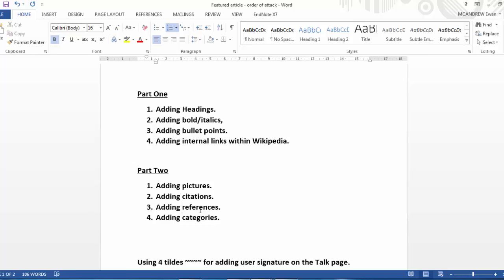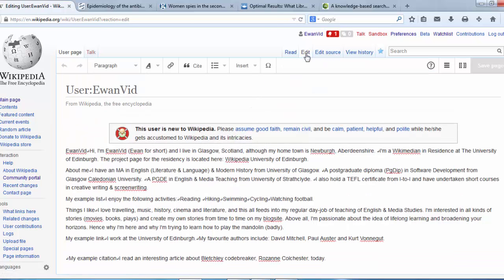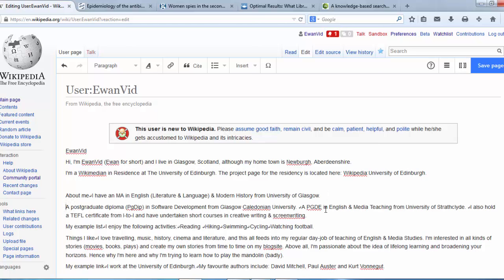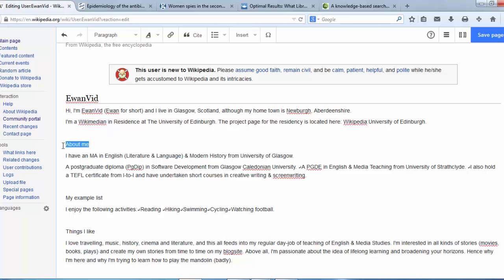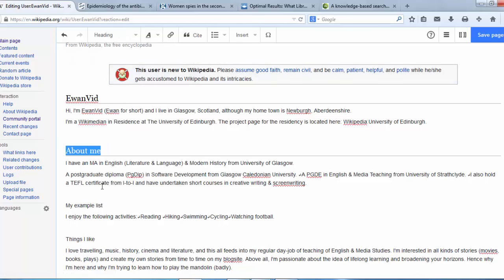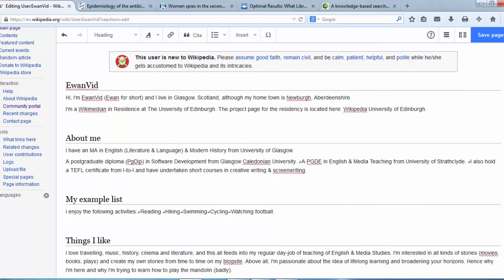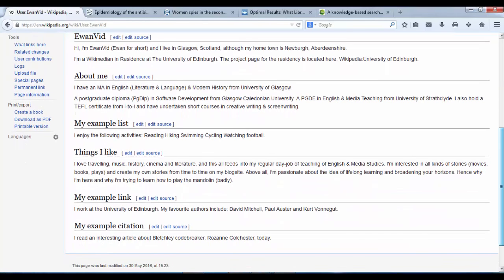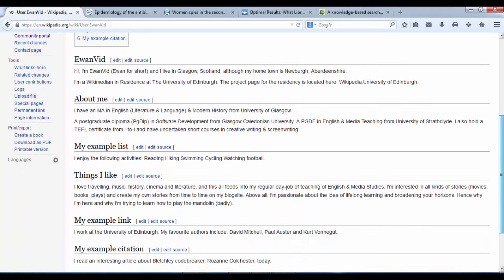Editing Wikipedia using Visual Editor: Part 1.1 Adding Headings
This video shows you how to add headings & a Contents box to your Wikipedia page using the new Visual Editor interface